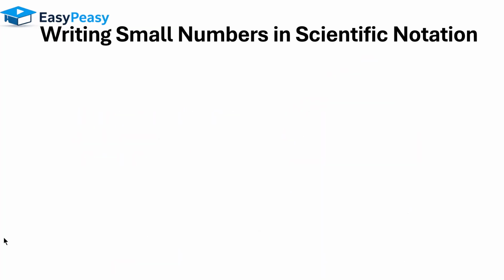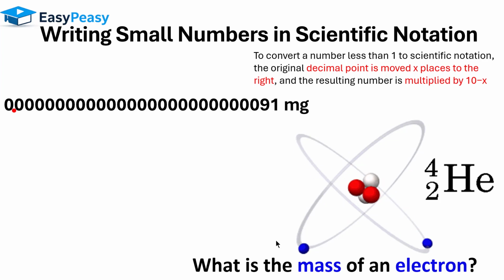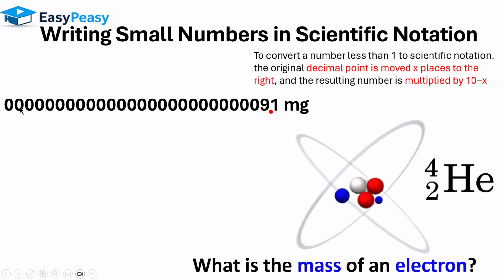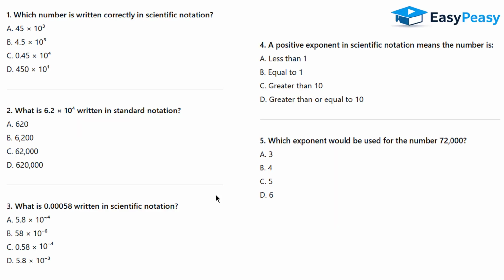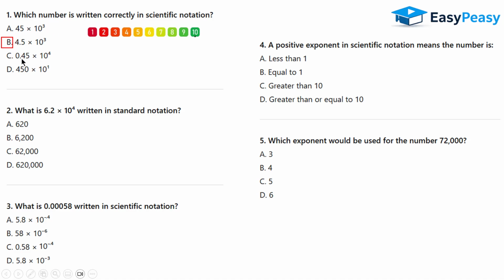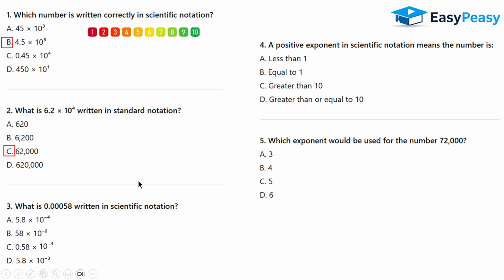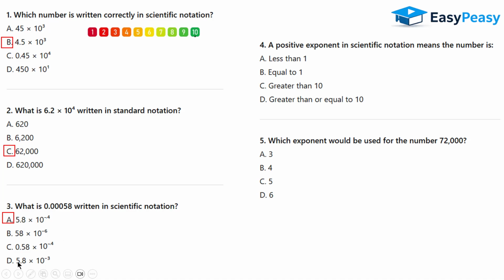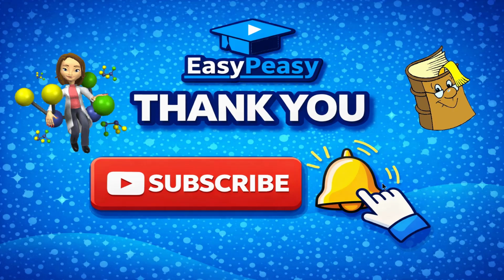Scientific Notation Explained | Large & Small Numbers + Practice Questions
Scientific notation is a system developed to represent extremely large and extremely small numbers in a way that is easy to read, write, and understand. In chemistry and physics, many values such as the mass of an electron are too large or too small to be written conveniently in standard notation.

In this video, you will learn:

What scientific notation is and why it is used
How to write numbers in the form a × 10ⁿ, where a is between 1 and 10
How to convert large numbers into scientific notation
How to convert small numbers into scientific notation

The LARS rule:
Left → Add to the exponent
Right → Subtract from the exponent

We also discuss how the direction of decimal movement affects the exponent and why the same rules apply to both very large and very small numbers.

📌 At the end of the video, you’ll find practice multiple-choice questions (MCQs) to test your understanding, including a real-life chemistry example involving the mass of an electron.

This lesson is ideal for:

First-year college chemistry students
Anyone preparing for exams that include scientific notation

🔗 Recommended Learning Tools

📊 View-Only PowerPoint Slides

🔔 Don’t forget to pause the video and try the questions before checking the answers!